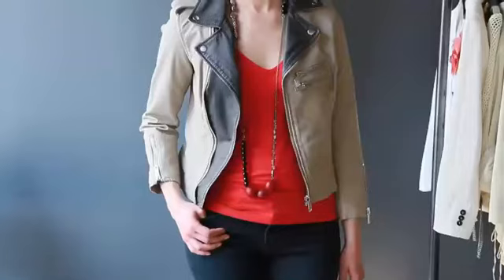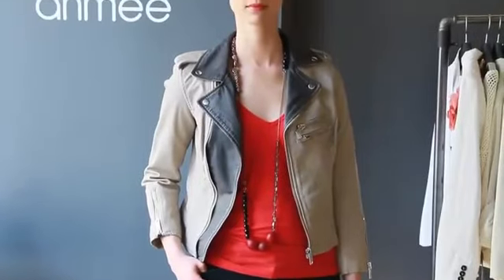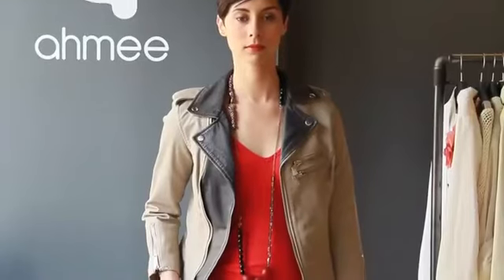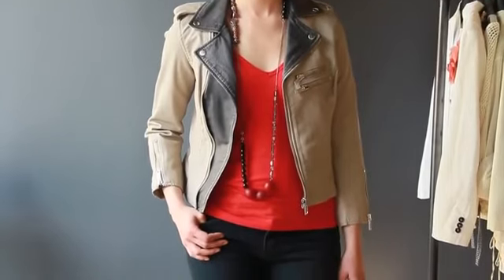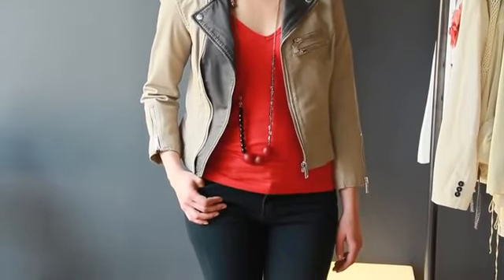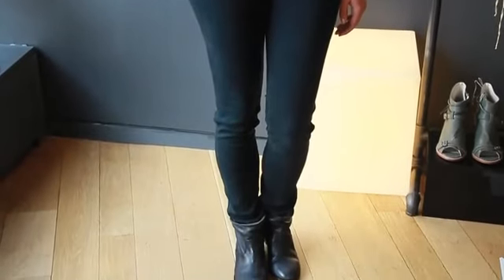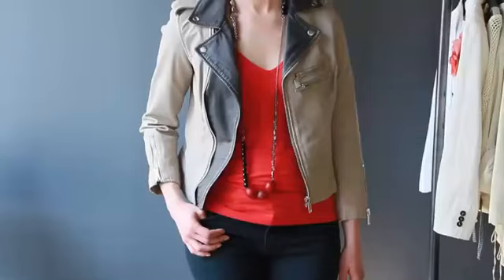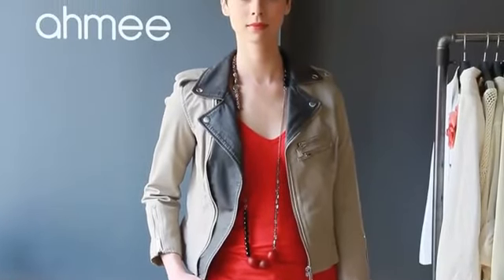What Color Boots Go With an Ivory Leather Jacket?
What Color Boots Go With an Ivory Leather Jacket?. Part of the series: Style & Fashion Advice. Not all colored boots will go well with an ivory leather jacket. Find out what color boots go with an ivory leather jacket with help from a celebrity stylist and commentator in this free video clip.